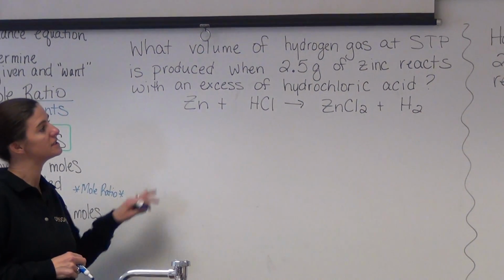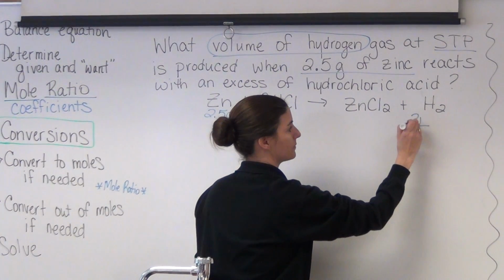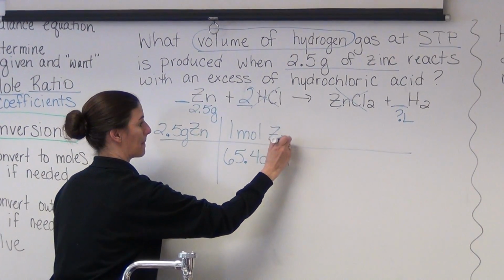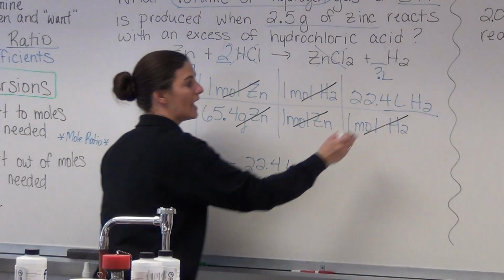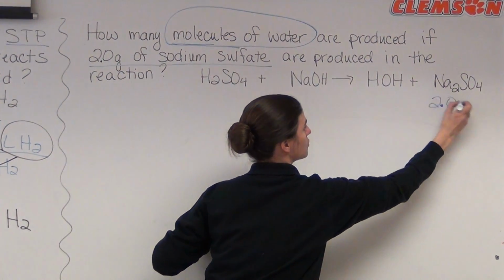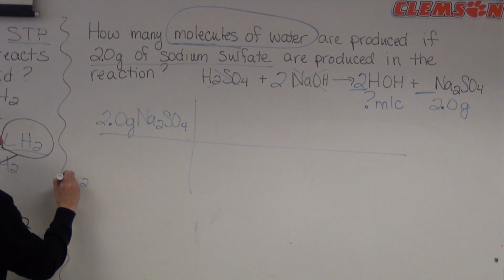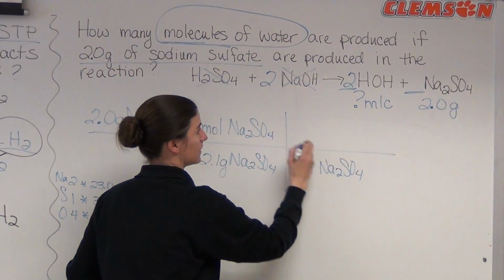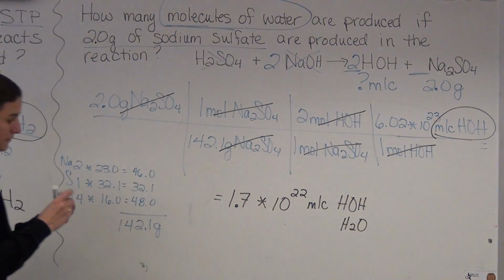Stoichiometry Mixed Problems